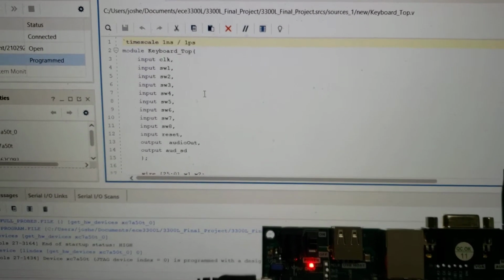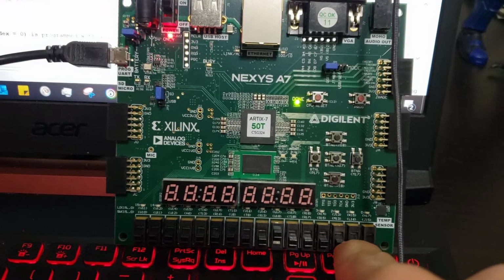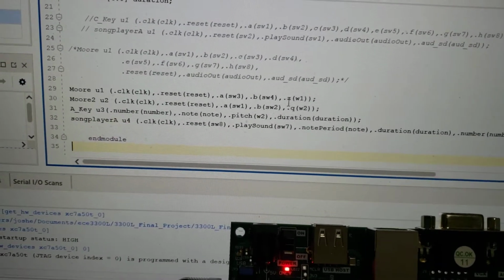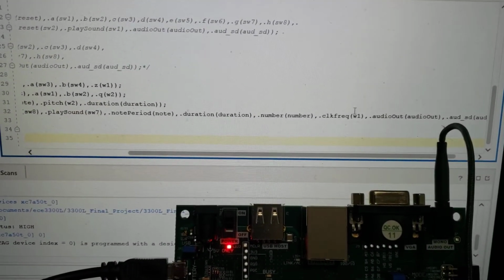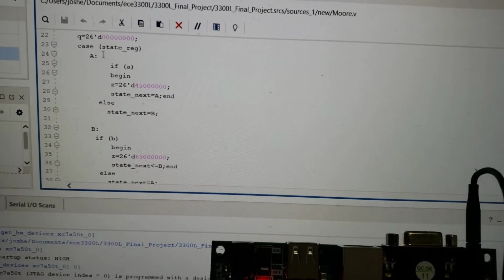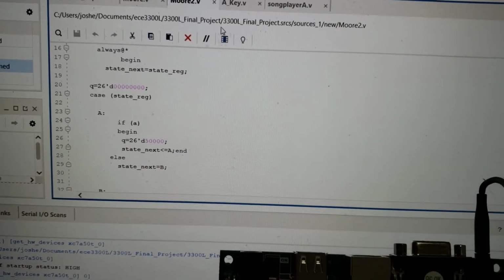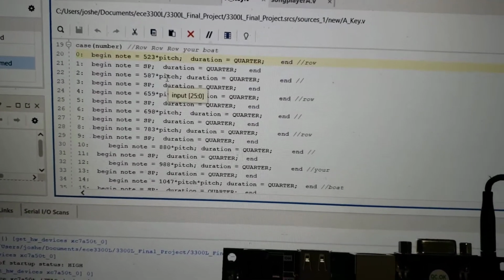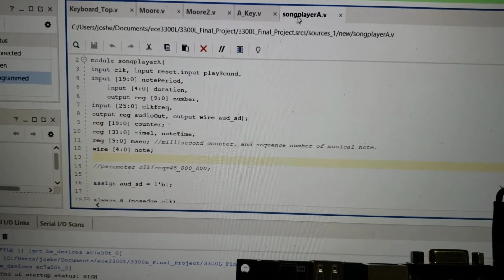ECE 3300L Final Project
whoop whoop!

first two switches control pitch
next two switches control speed